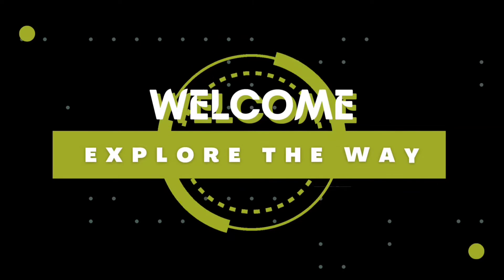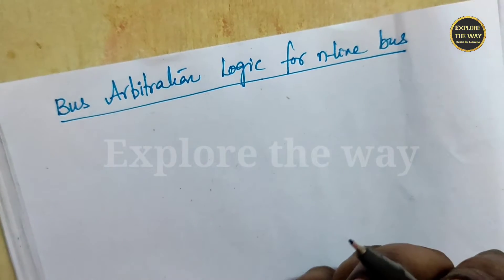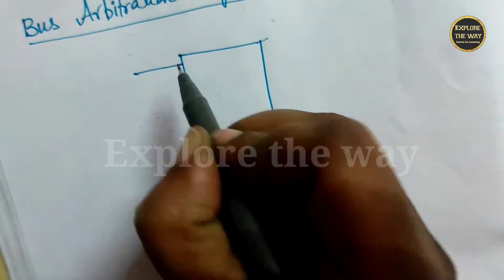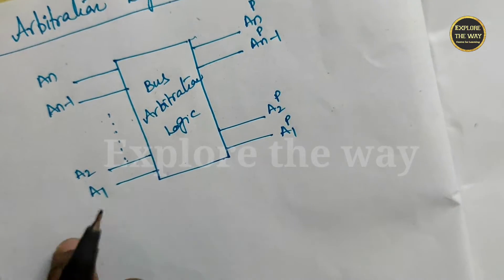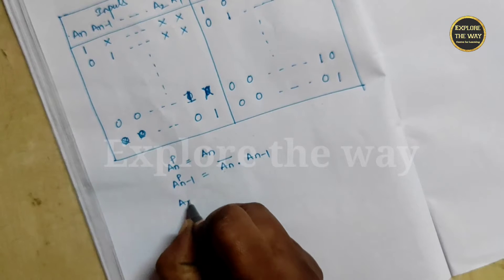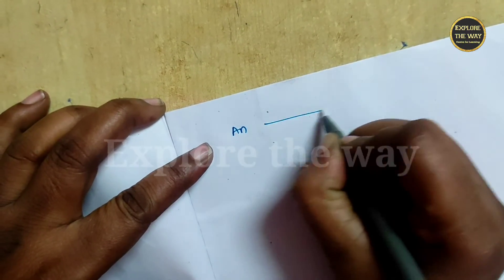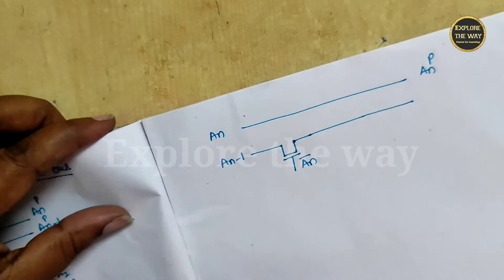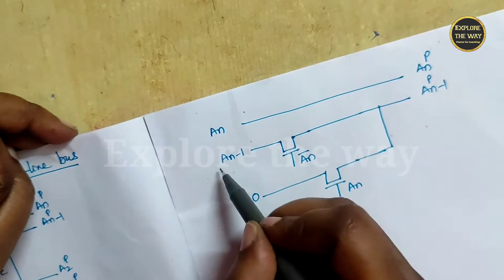Subsystem design:Bus arbitration logic for n-line bus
Subsystem design:Bus arbitration logic for n-line bus is explained.